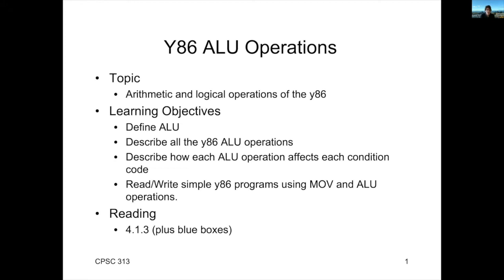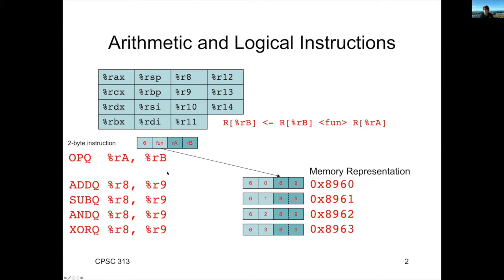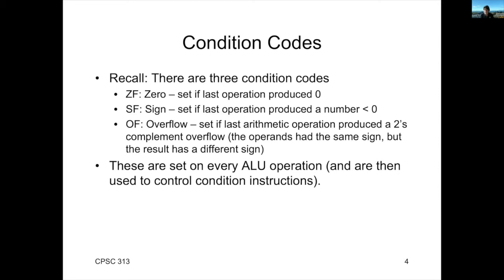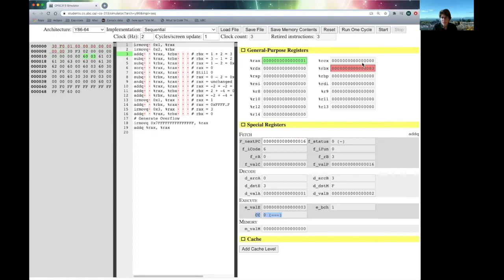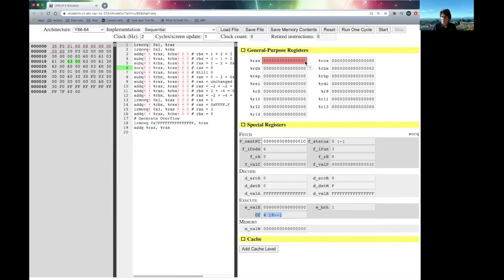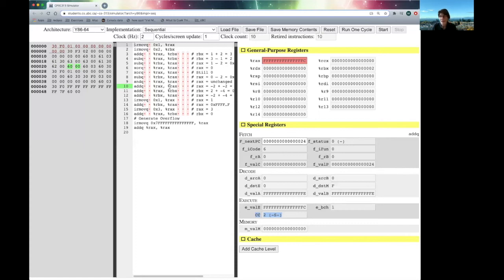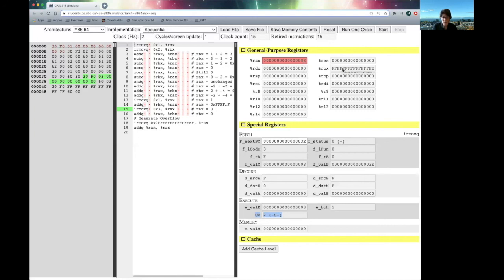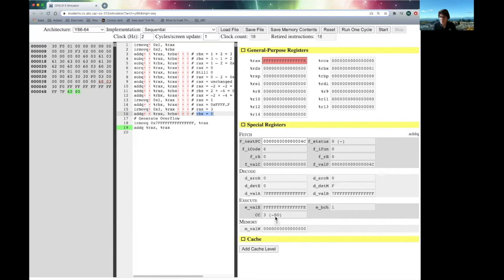y86 ALU Operations and Condition Codes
Errata: Slide 2: the column with the hexadecimal numbers is incorrectly labeled "Memory Representation." That column should be "Encoding" and the "Memory Representation" should appear above the colored bars that show the byte layouts.